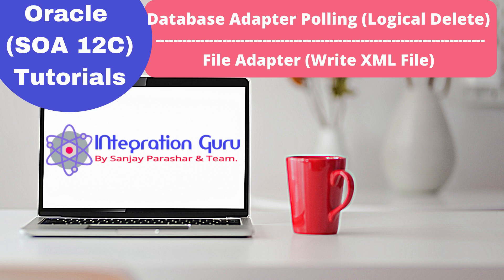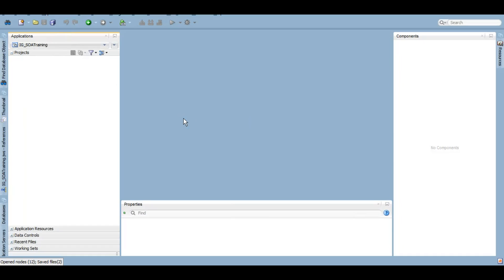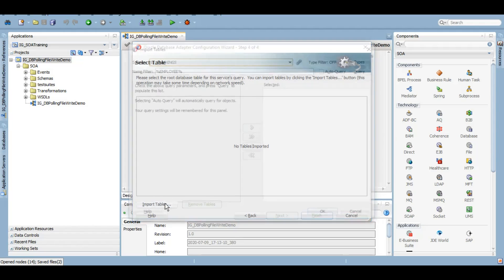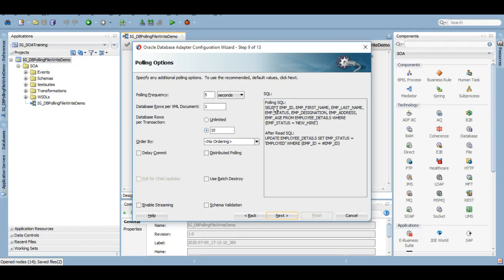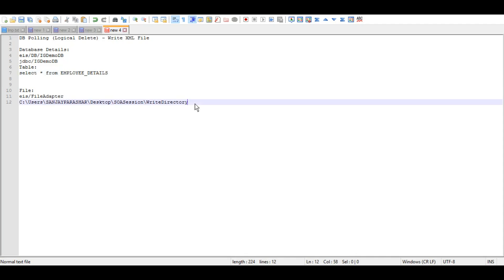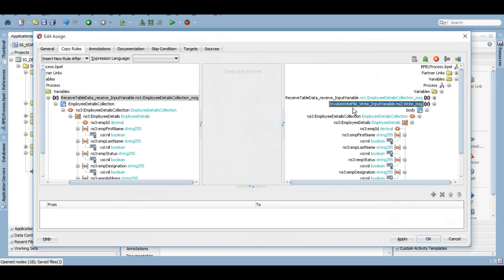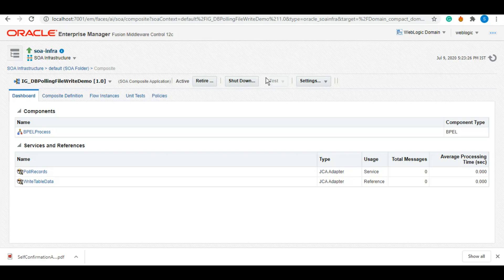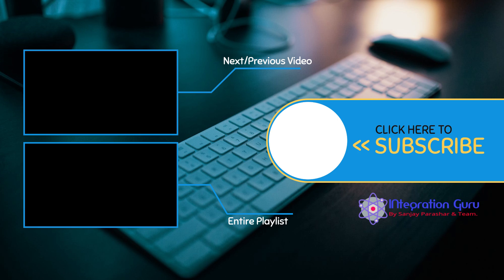Oracle SOA 12C Tutorials | Database Adapter Polling (Logical Delete) | File Adapter (Write XML File)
In This tutorial, we will learn how to poll data from the table using database adapter using it's Logical Delete operation and use that data to write an XML file using File Adapter in Oracle SOA 12c.

- Integration Guru